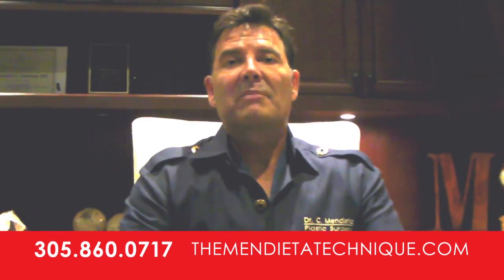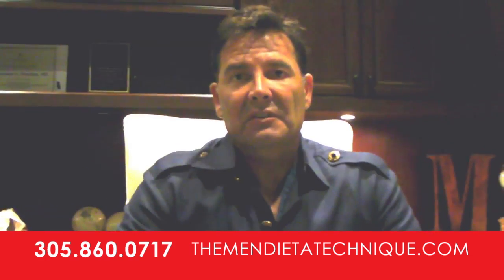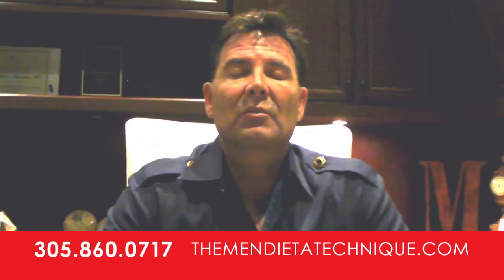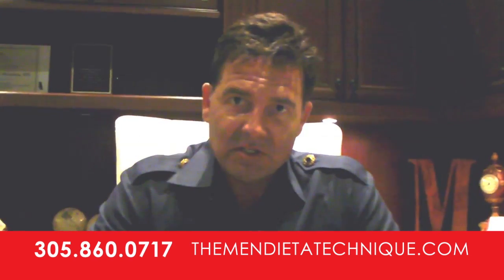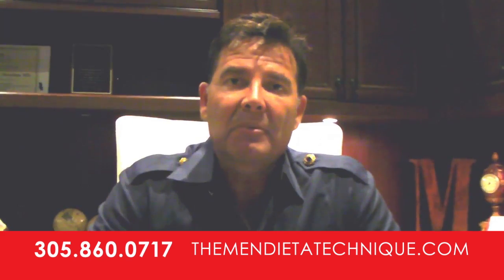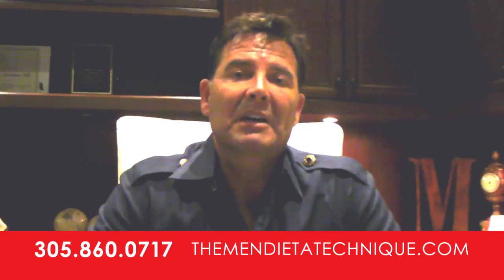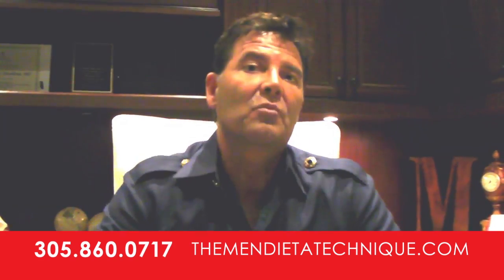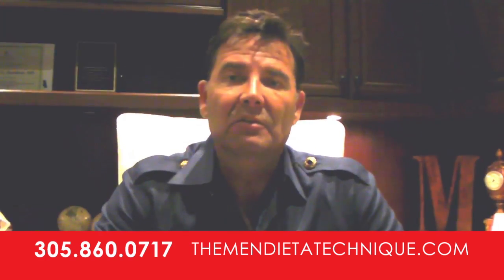What Are The Most Common Risks Associated With The Brazilian Butt Lift?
Dr. Constantino Mendieta of 4beauty Aesthetics located in Miami, Florida, discusses risks associated with the Brazilian butt lift.

Miami plastic surgeon Dr. Constantino G. Mendieta is reputable for providing individuals with enhanced appearances through face, breast, and/or body contouring procedures. He and his staff strive to deliver excellent, personalized service to every patient interested in improving his or her look with the help of plastic surgery. Dr. Mendieta's extensive background as a leader in the industry attracts individuals from various areas throughout the world; his clientele is diverse in age, region, and culture.